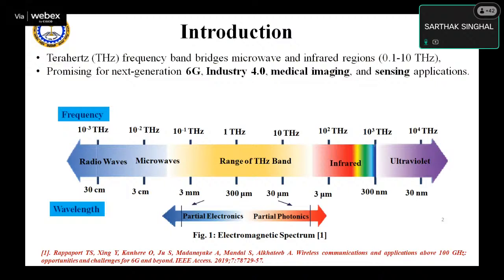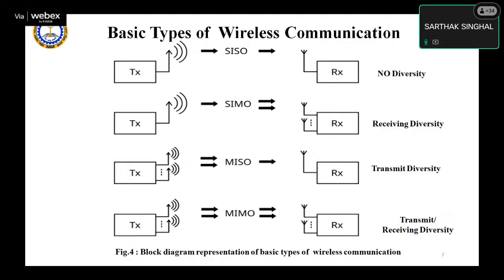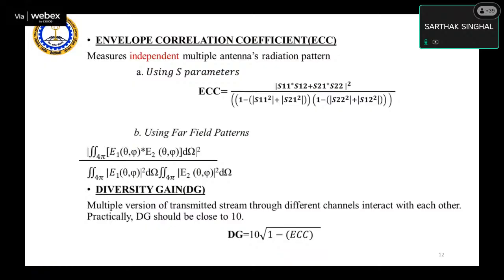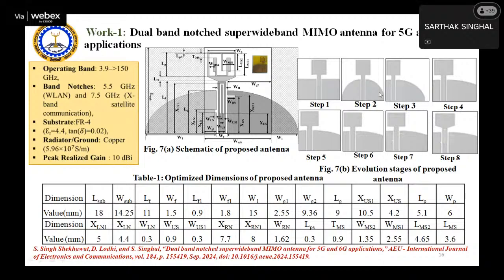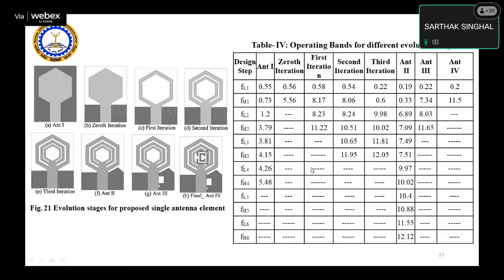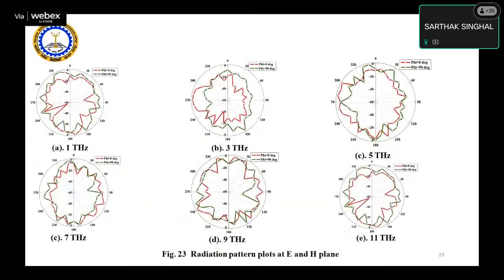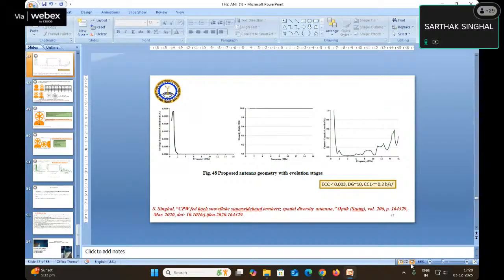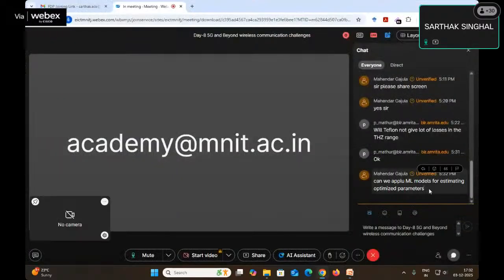Day-9 Session-2 5G and Beyond wireless communication challenges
5G and Beyond wireless communication challenges